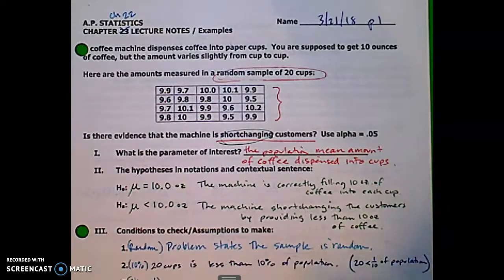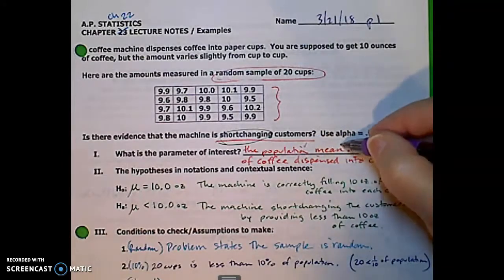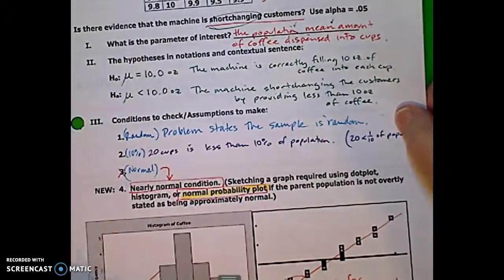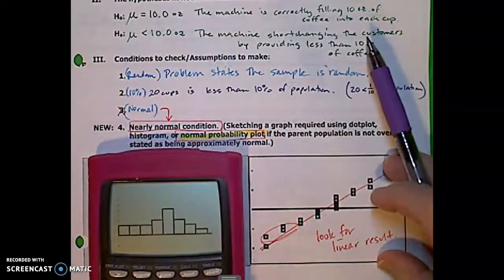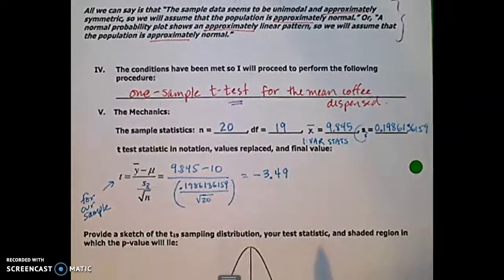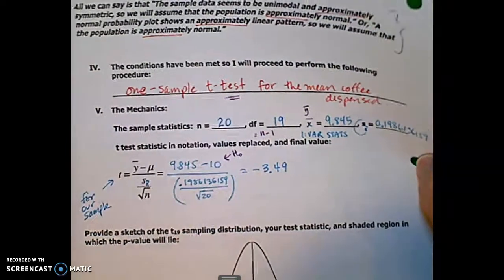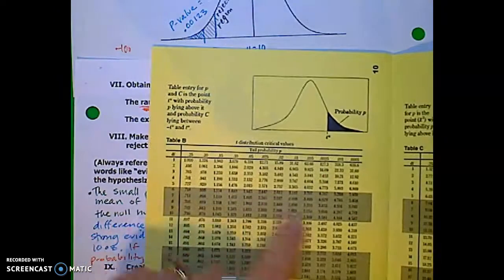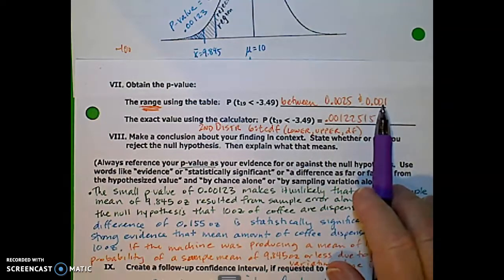APS Ch 22 Coffee Part 1